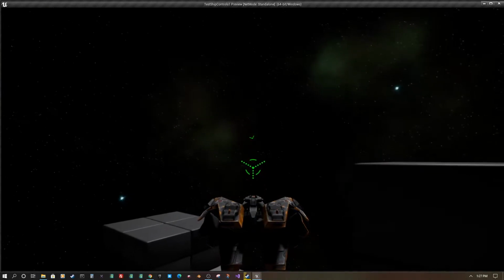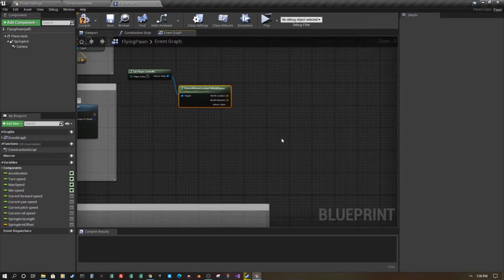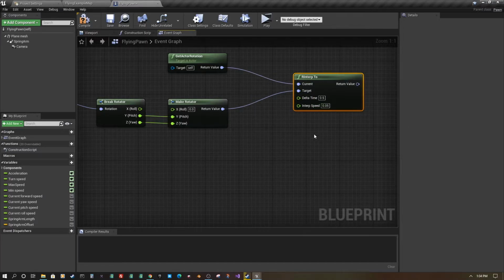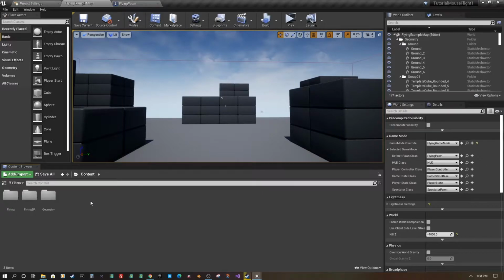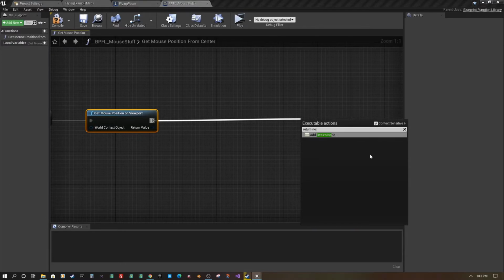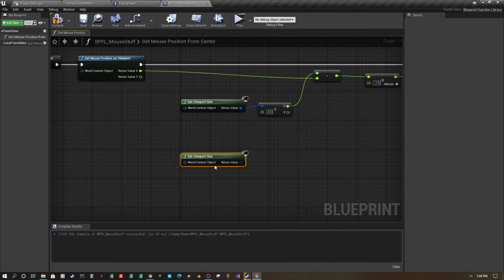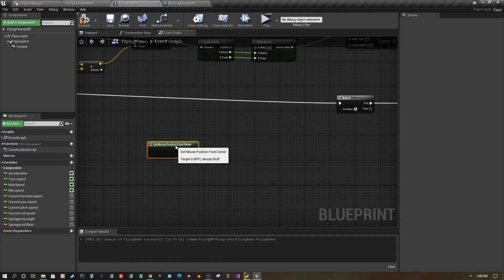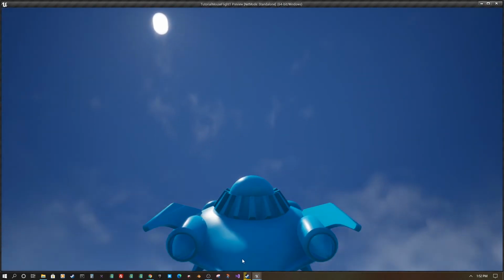Freelancer Style Mouse Controls Part 1: Making a Space Combat Sim in Unreal Engine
In this tutorial you will learn another important part of making a space game: controls to fly the ship. There are tons of different control schemes for space games and I will try to make tutorials for each one. Today we are focused on the Freelancer style mouse control where the player's ship chases the mouse position on the screen. We will follow this up with a second tutorial focused on the UI elements of this Approach. I hope you enjoy!

TOC:
0:00 Intro -Showing off a Freelance Control Style
1:45 Editing the FlyingPawn
2:40 Delete the rotation stuff in the Event Tick
3:00 Mouse following rotation blueprint
8:48 Testing out the moust flight
10:10 Adding a deadzone
10:20 Creating a Blueprint Function Library
12:00 Creating the Get Mouse Position from Center function
20:00 Adding deadzone using new function
24:00 Computer Crash!
25:00 Testing the new deadzone / adjusting
25:50 Wrap up - what is next!

This is part of an ongoing series on how to create a space sim in Unreal Engine 4 (and maybe Unreal Engine 4 someday?). Space Sims are a huge genre spanning dog fighting combat shooters to galaxy fairing exploration games.